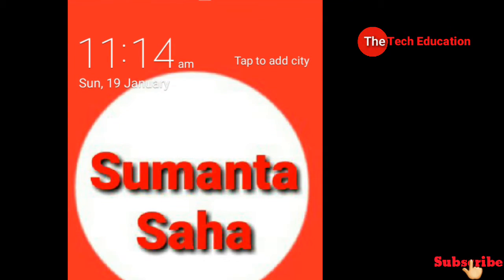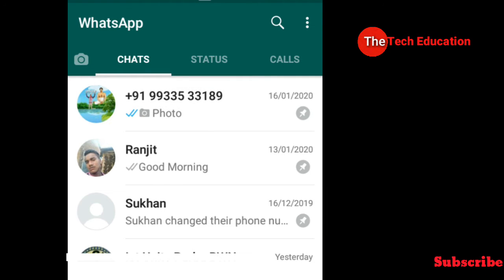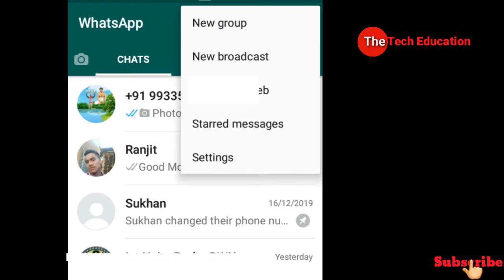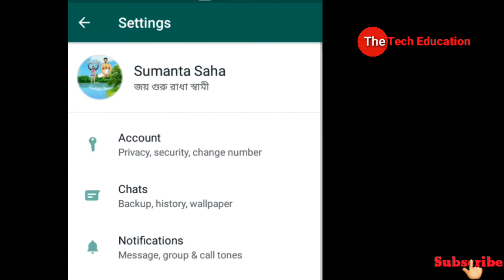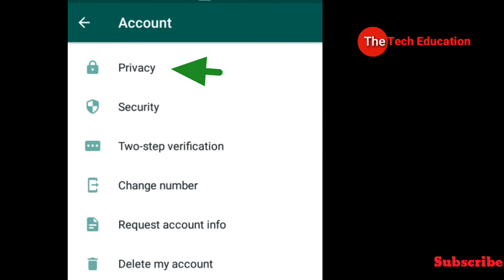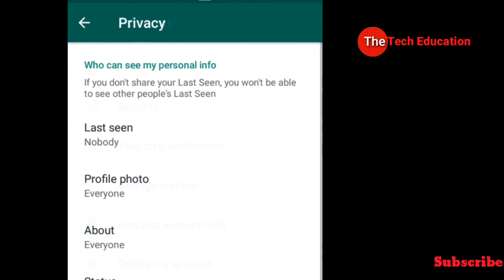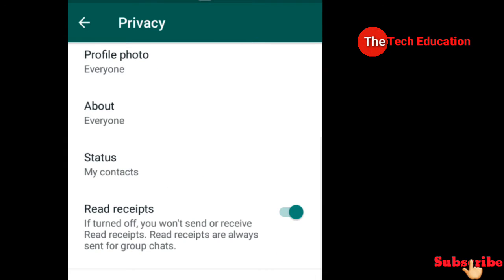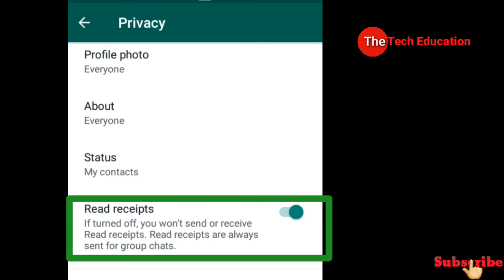How to read whatsapp message without Blue tick//whate is blue tick in whatsapp bangala language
How to read whatsapp message without Blue tick

whate is blue tick in whatsapp bangala language

হোয়াটস্যাপ রিড রিসিপ্টস অপশনটি চালু করে রাখলে আপনাকে কেউ মেসেজ যদি করে এবং সেই মেসেজটি আপনি যদি পড়ে নেন তাহলে সে বুঝতে পারবে না যে আপনি মেসেজটি পড়েছেন কিনা ঠিক একইভাবে আপনি যাকে মেসেজ করবেন সেও যদি ম্যাসেজটি পড়ে তো আপনিও কিন্তু বুঝতে পারবে না এই অপশনটি চালু করলে।খুব ভালো একটি অপশন আপনি এটি চালু করুন এবং এই ধরনের আরো ভিডিও পেতে এই চ্যানেলের সঙ্গে জুড়ে থাকুন।

If you turn on the read receipts option in WhatsApp, if someone reads the message and if you read that message, he will not understand whether you have read the message, the same person who reads the message will also not understand if you turn on this option.  A very good option is to turn it on and keep up with this channel to get more videos like this.

Follow Me  Some Important Links:-